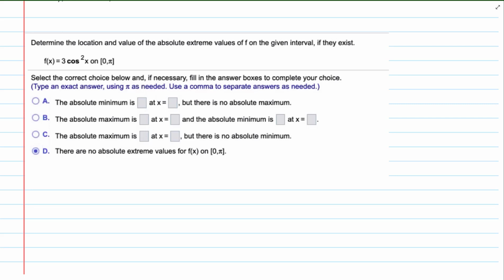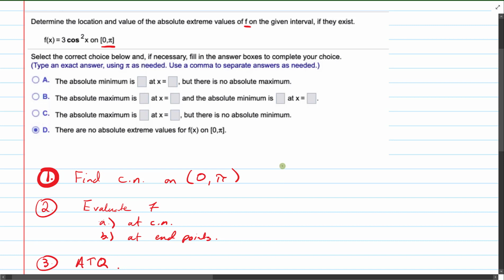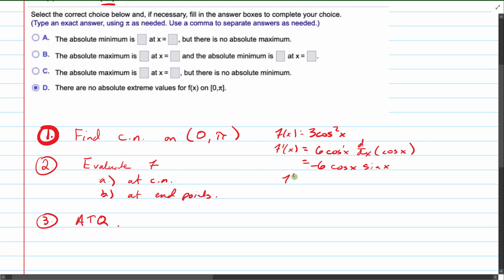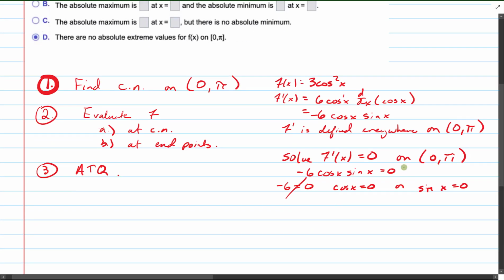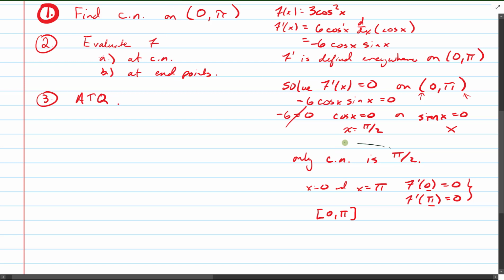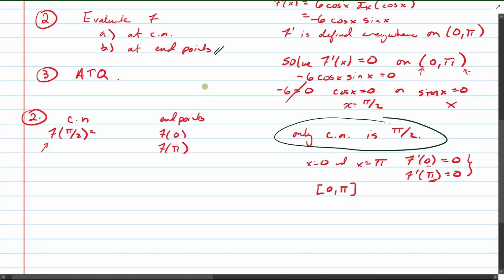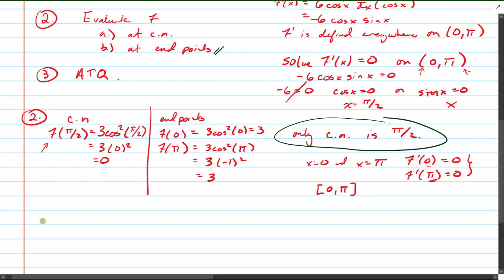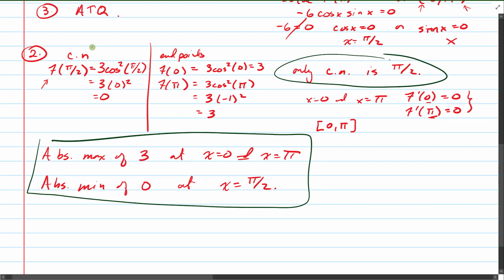MML 4.1 #12 (#49 in textbook)